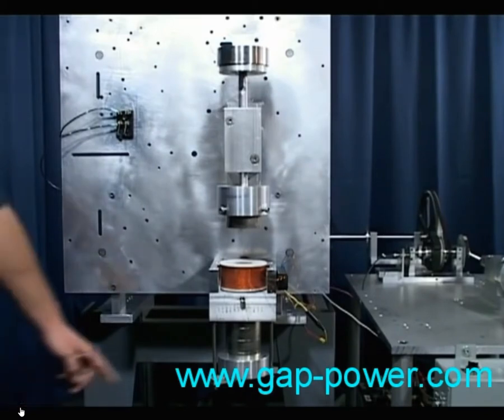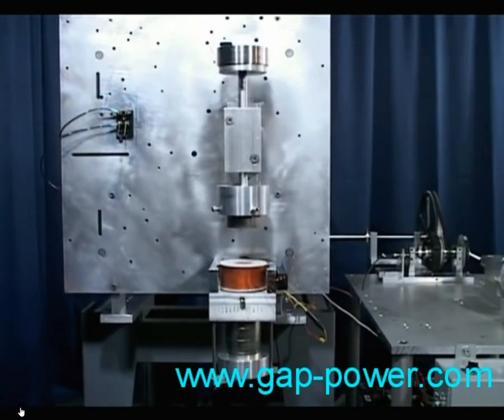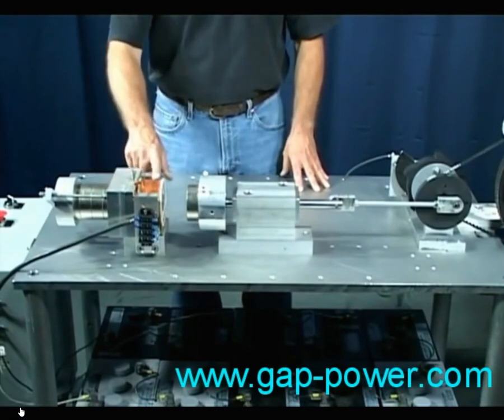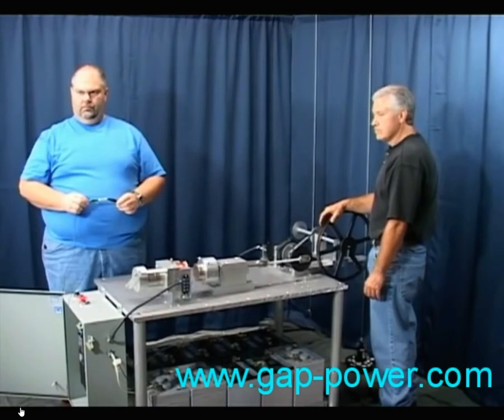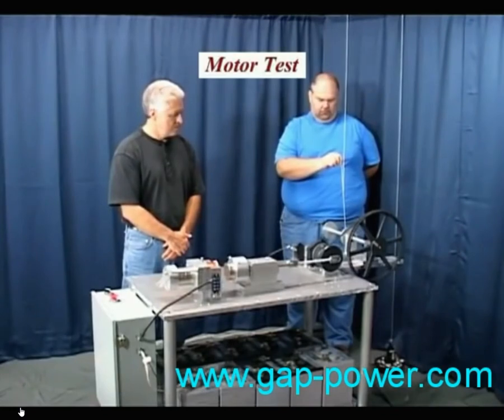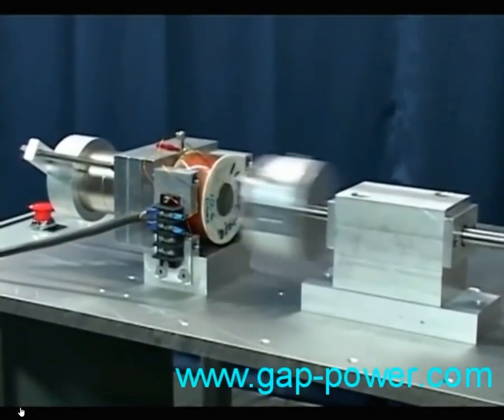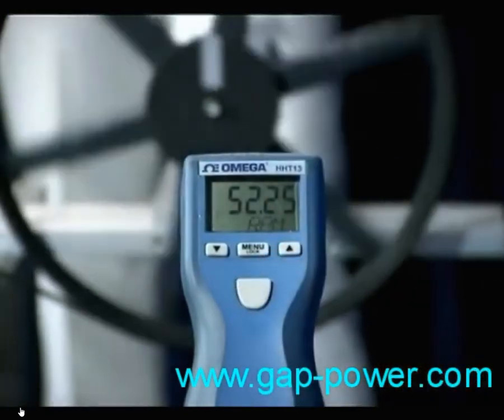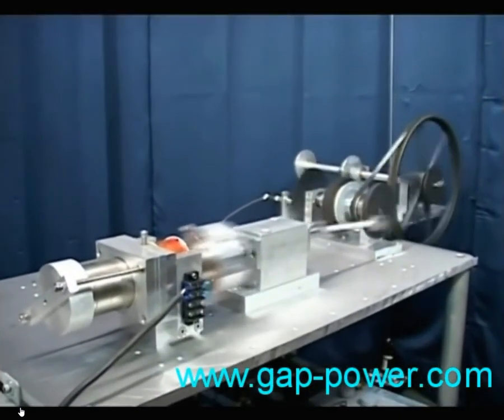Gap power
Testing Gap power generator for OU